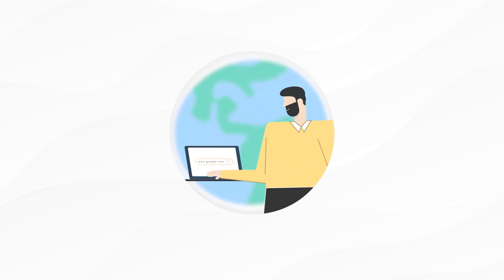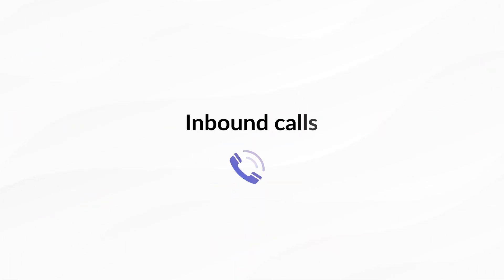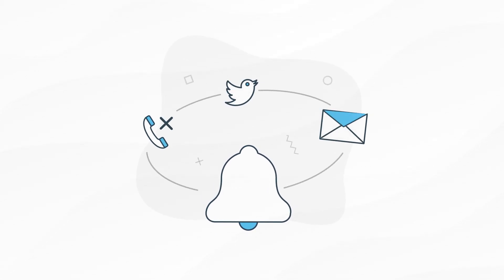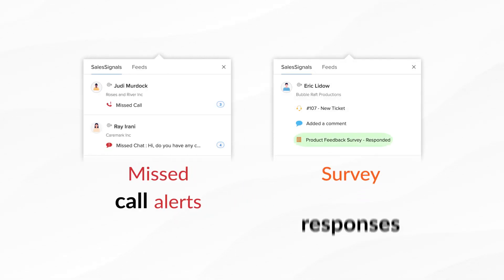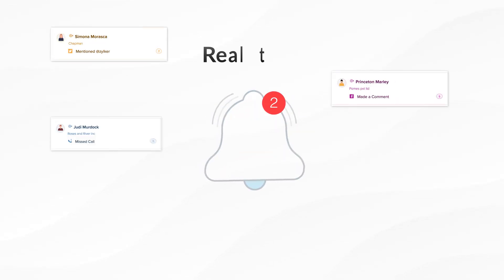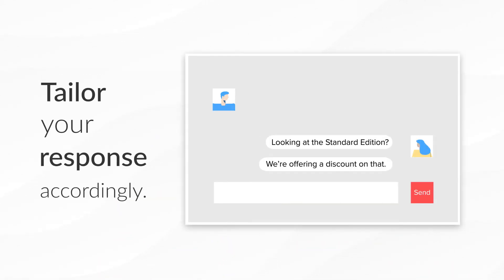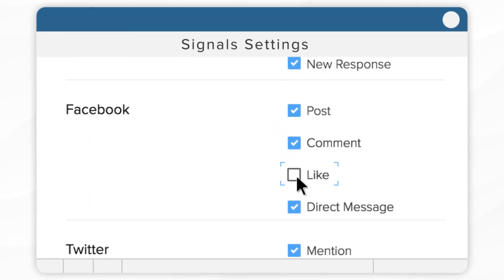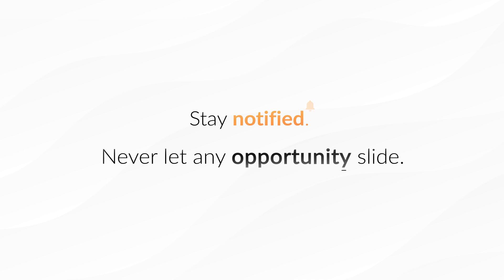Effortlessly manage and track email interactions | Signals in Zoho CRM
Signals in Zoho CRM provide real-time notifications of all touch points from your leads, contacts, or potential customers. You can keep track of all the customer interactions across various channels and follow-up with them from one central place, your Zoho CRM account. Signals improve timely communication and enable you to follow- up with your leads and contacts, and close deals quickly.
All this and much more with Signals in Zoho CRM.